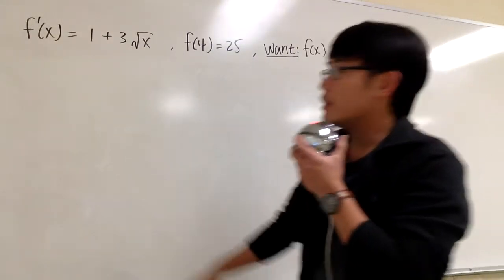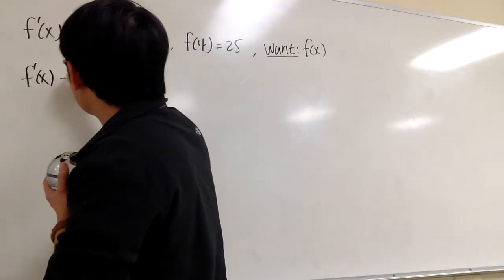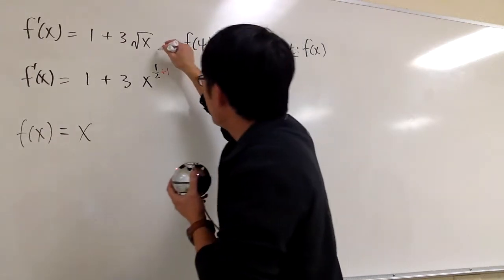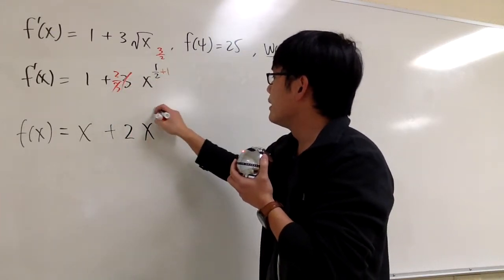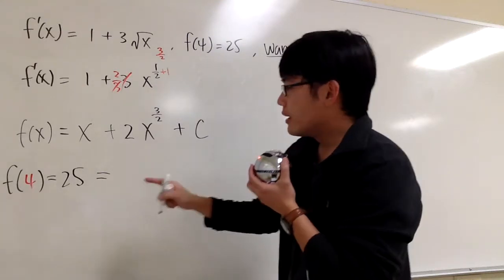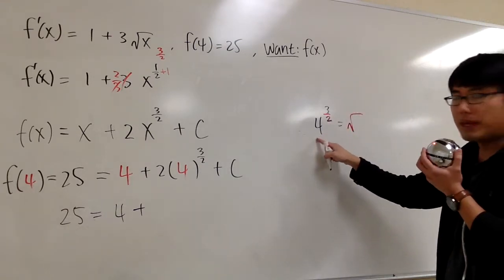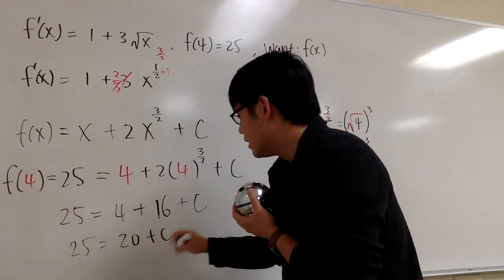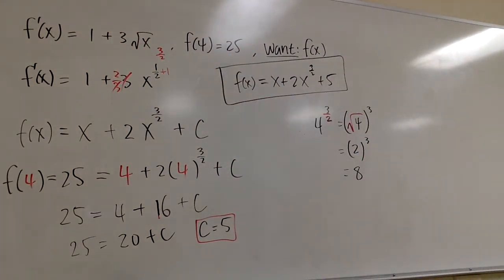Sect 4.9 #31, antiderivative of 1+cube root of x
antiderivative of 1+cube root of x